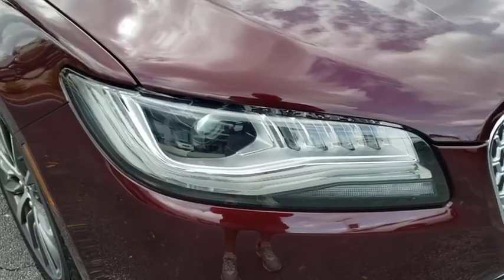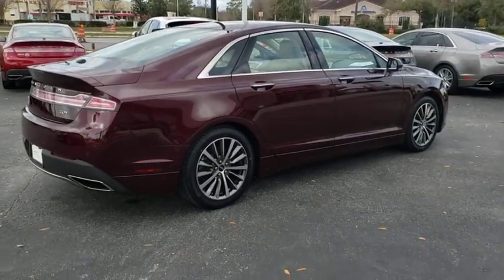2017 Lincoln MKZ Orlando, Winter Park, Windermere, The Villages, Deland, FL PX39354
Burgundy Velvet Metallic Tinted Clearcoat Used 2017 Lincoln MKZ available in Orlando, Florida at Parks Lincoln. Servicing the Winter Park, Windermere, The Villages, Deland, FL area.

Parks Lincoln
3505 US-17

Certified. Burgundy Velvet Metallic Tinted Clearcoat 2017 Lincoln MKZ Premiere * 1 OWNER CLEAN CARFAX, * CLEAN CARFAX, * FACTORY CERTIFIED, * PUSH BUTTON START, * ALLOY WHEELS, Equipment Group 100A.Recent Arrival! 21/31 City/Highway MPGLincoln Certified Pre-Owned Details:* Vehicle History* 200 Point Inspection* Limited Warranty: 72 Month/100,000 Mile (whichever comes first) from original in-service date* Includes Car Rental and Trip Interruption Reimbursement* Transferable Warranty* Roadside Assistance* Warranty Deductible: $100